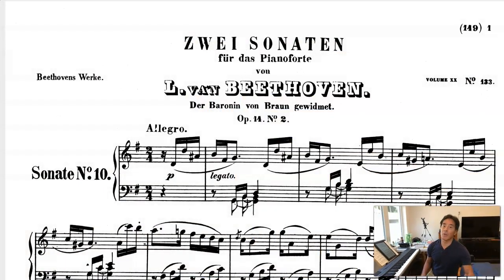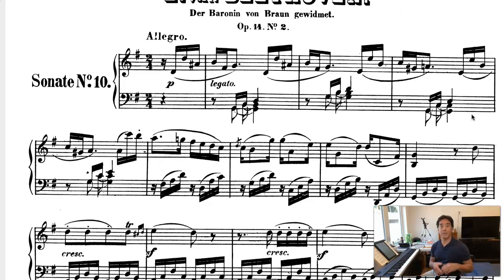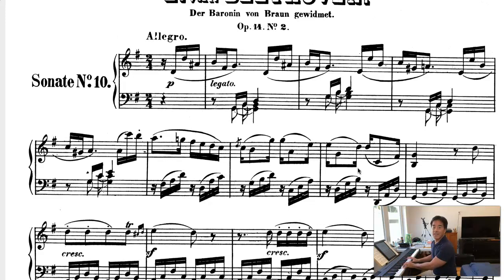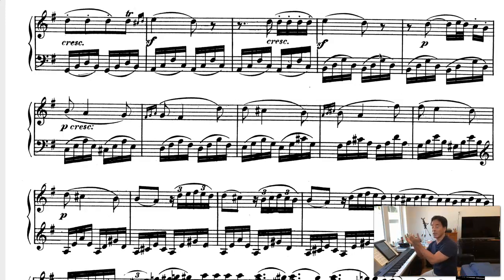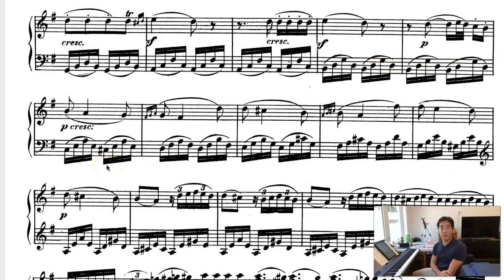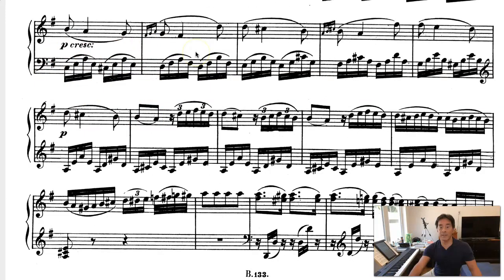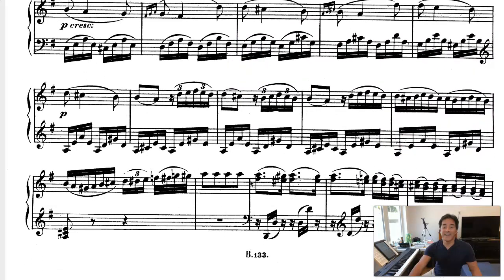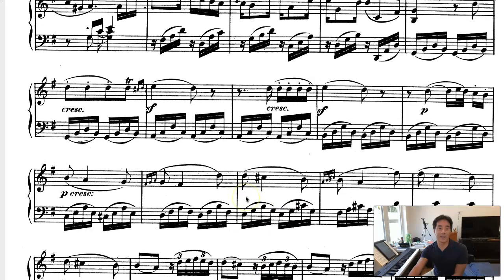Using a Secondary Chord for a Common Chord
Recognizing the use of a secondary chord as the common chord in a modulation. Common chord modulation is normally smooth sounding. The key change does not interrupt the flow of the music. For this reason, the common chord is normally found in the middle of a phrase.